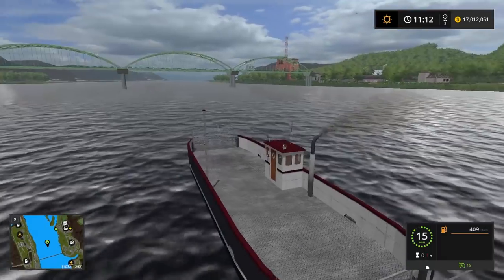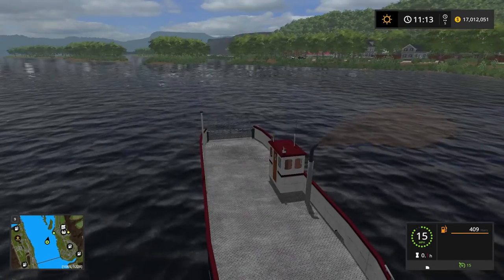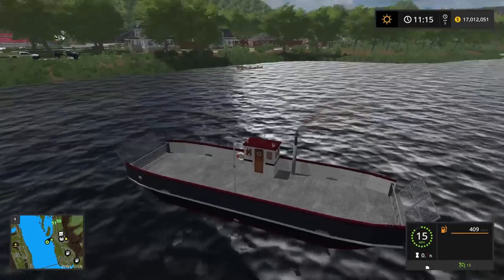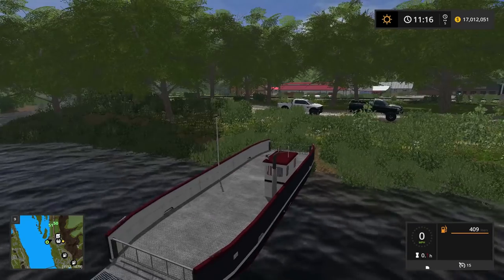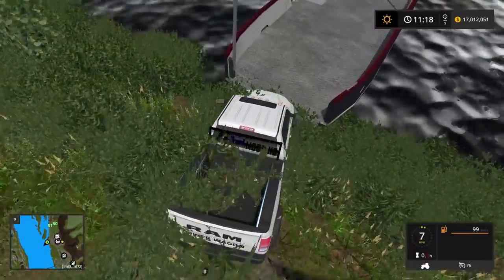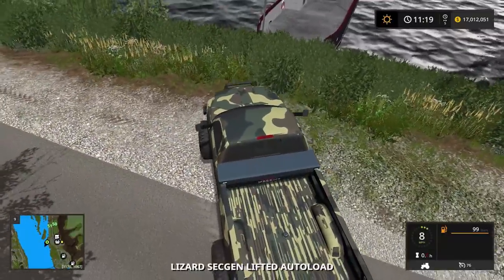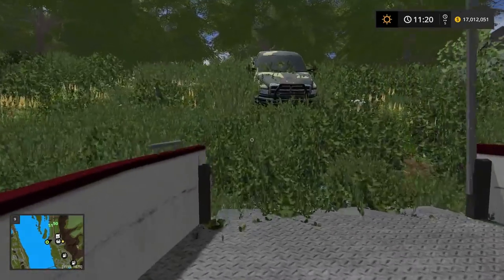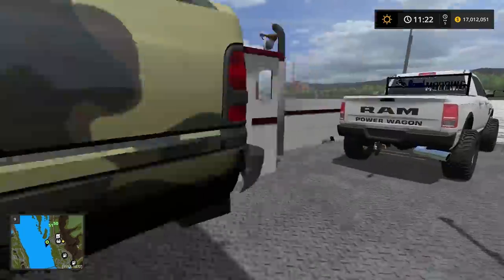FERRY ACROSS THE MISSISSIPPI | RAZORS + TRUCKS | FARMING SIMULATOR 2017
We got the Ferry fixed thanks to exly edits! We are able to deliver multiple vehicles over the river and hope you guys enjoy this very cool episode!